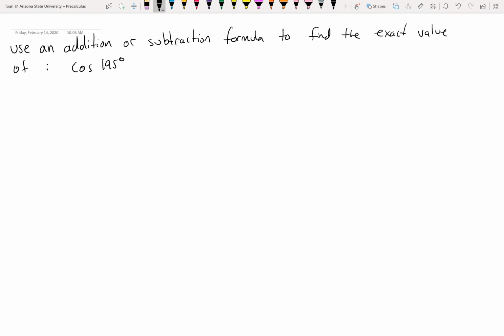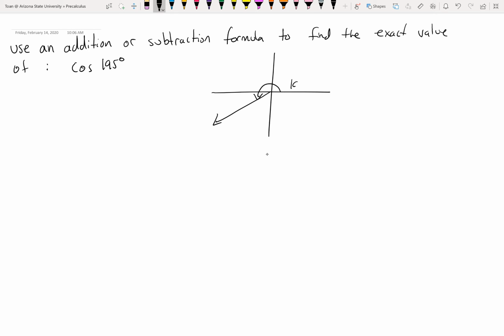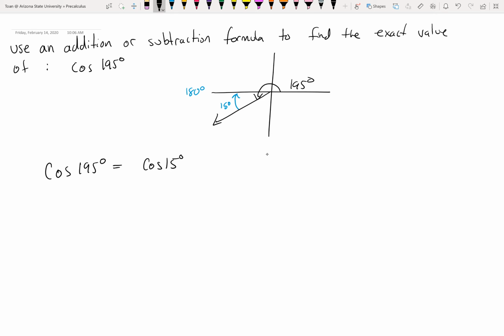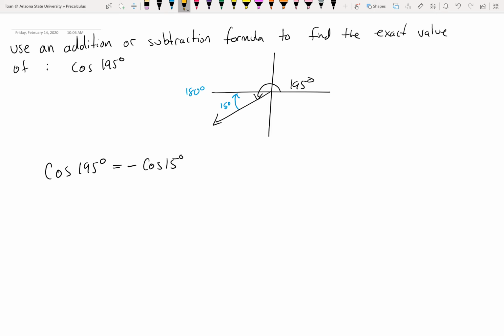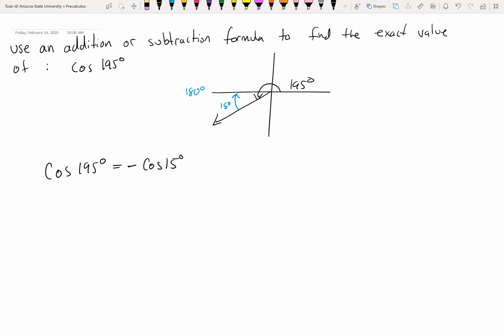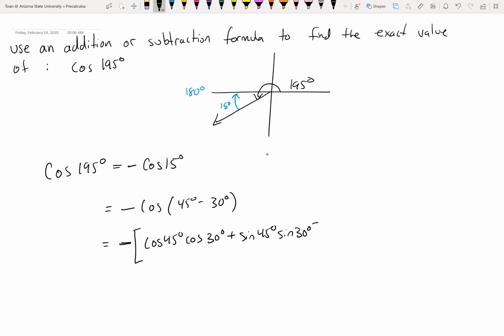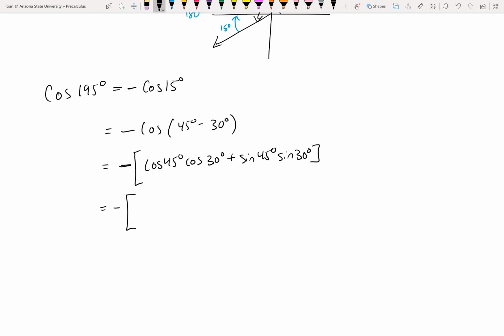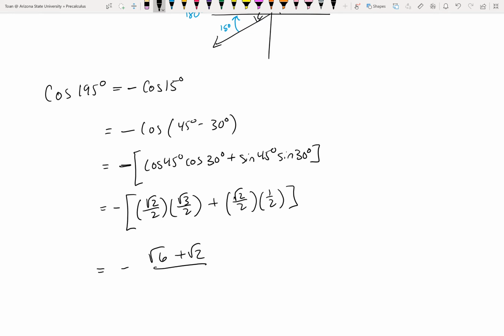exact value of cos195